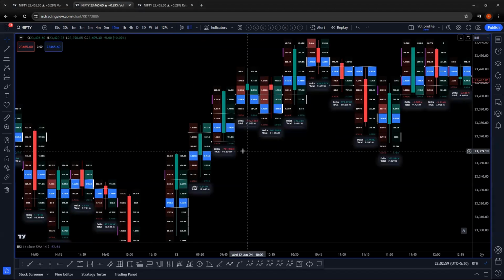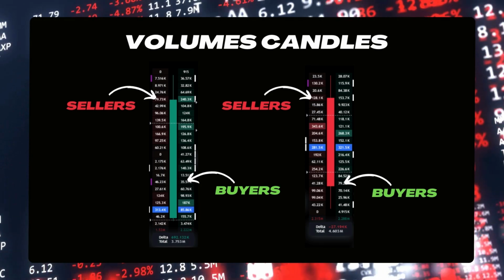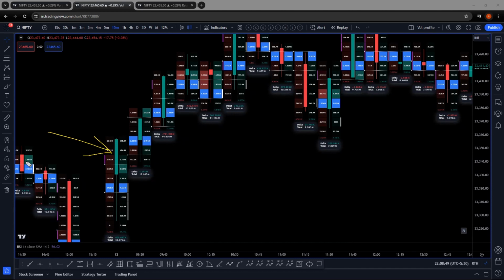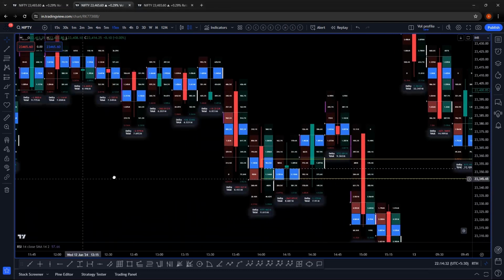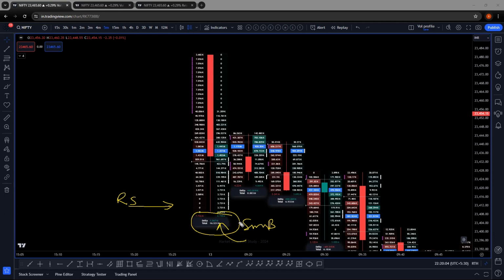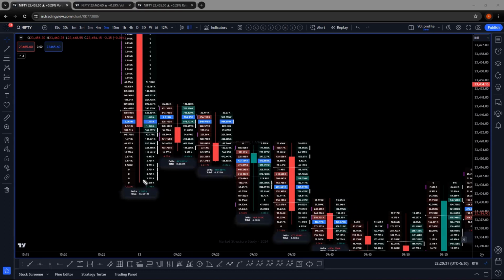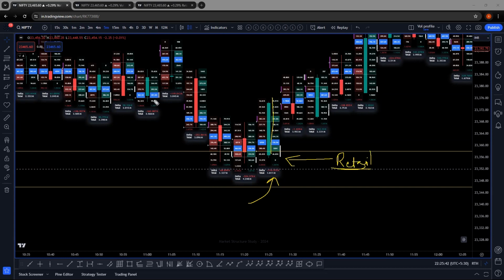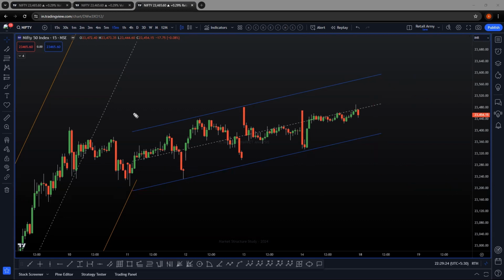NIFTY: This is how smart money traps retail traders everyday!!